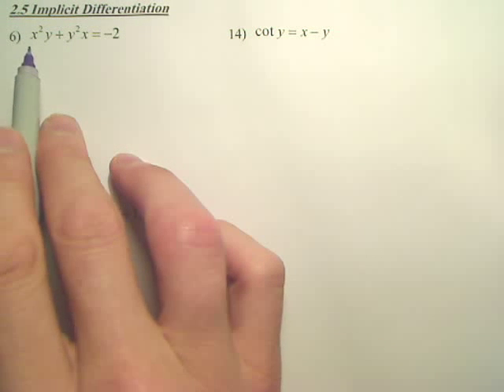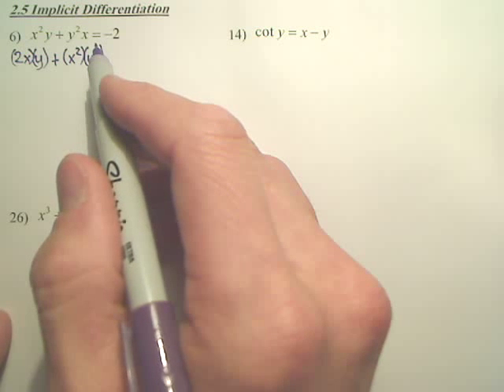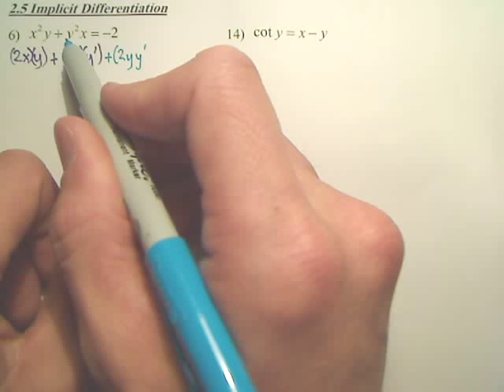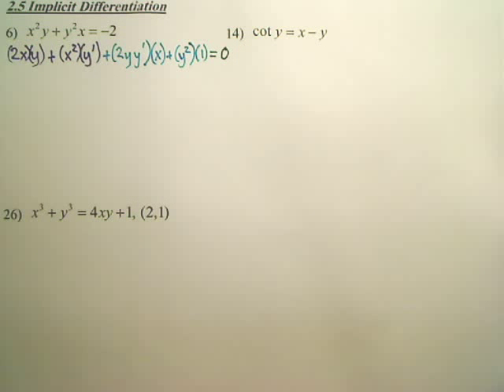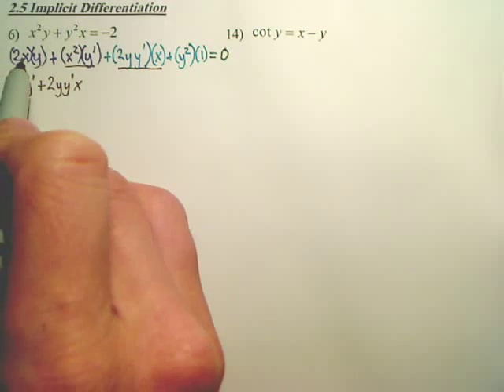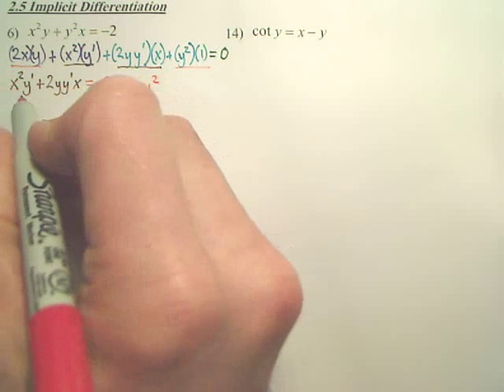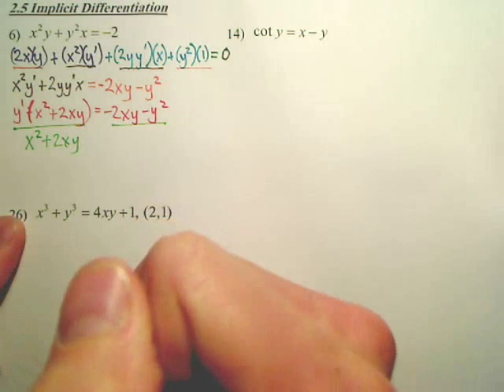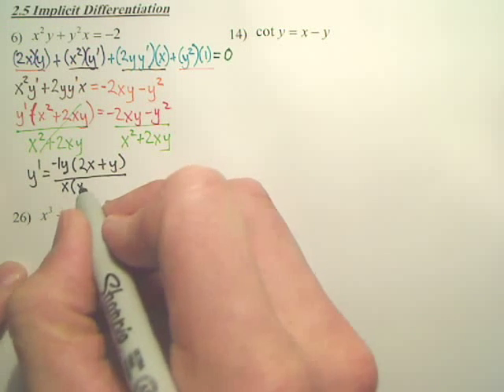2.5a1 Implicit Differentiation - Calculus